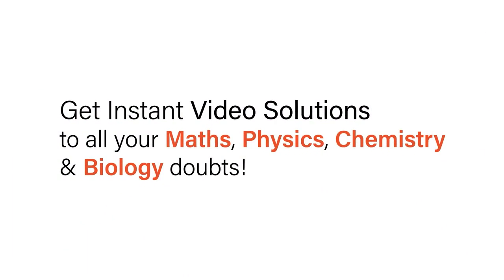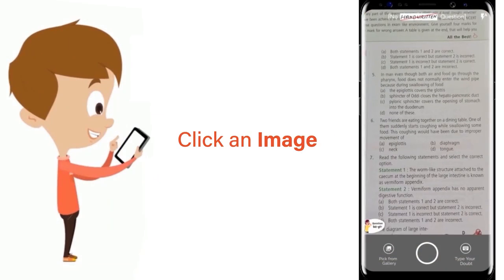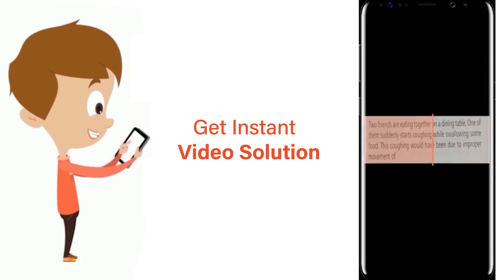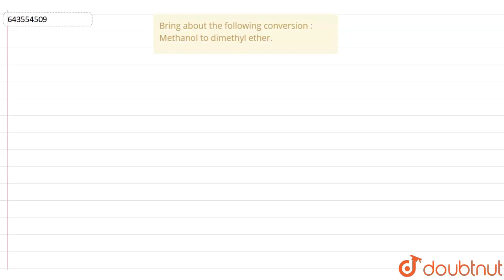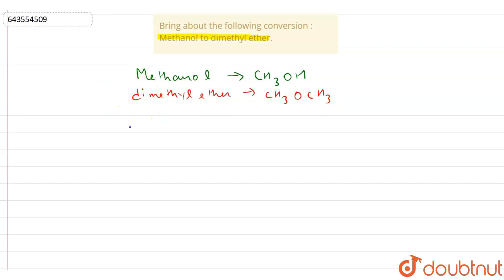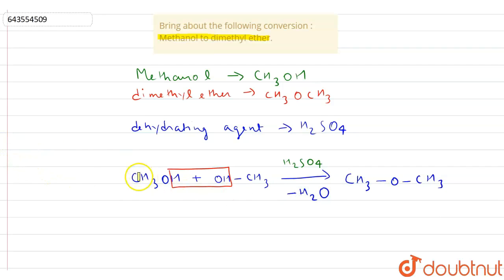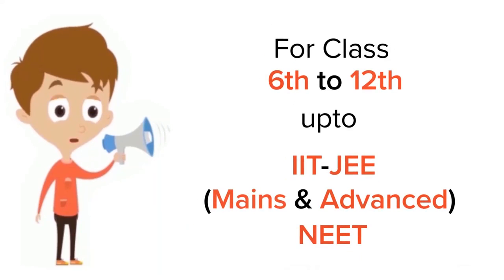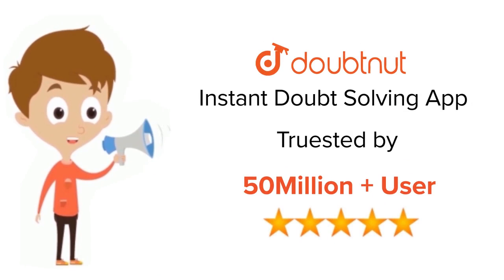Bring about the following conversion : Methanol to dimethyl ether. | 10 | ORGANIC CHEMISTRY | CH...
Bring about the following conversion : Methanol to dimethyl ether.
Class: 10
Subject: CHEMISTRY
Chapter: ORGANIC CHEMISTRY
Board:ICSE

👉 Have Any Query? Ask Us.